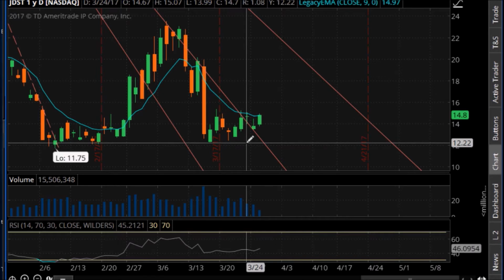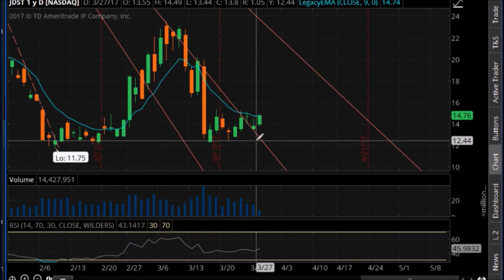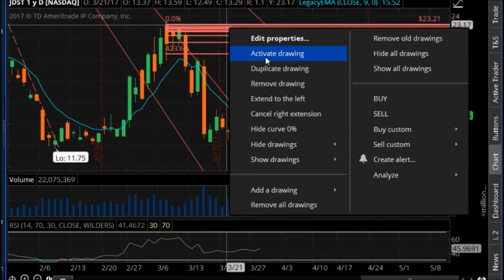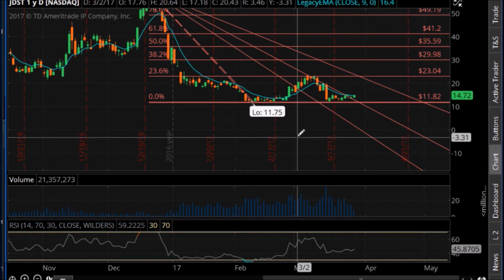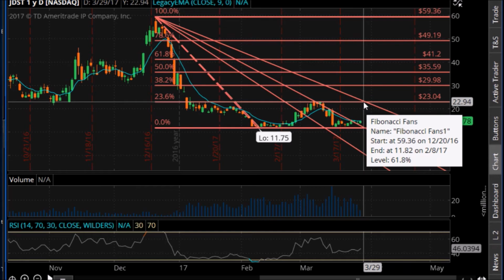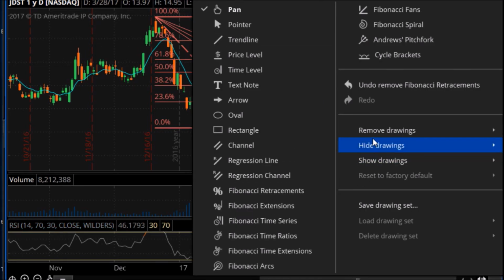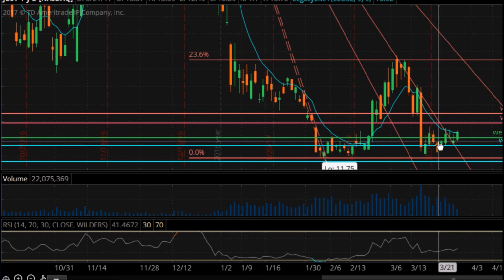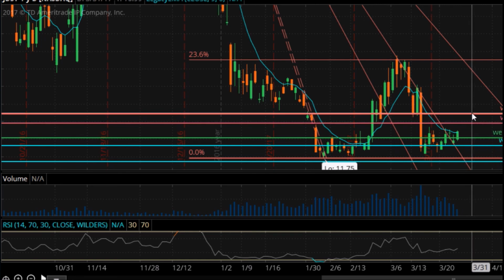JDST SPECIAL ALERT - BUY AT THE MKT!